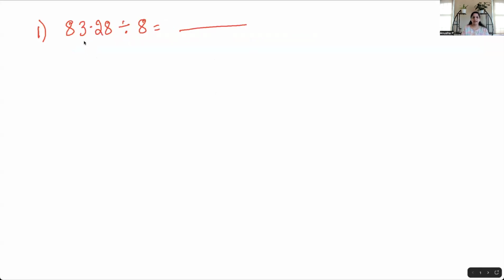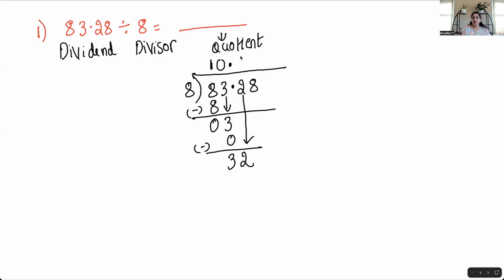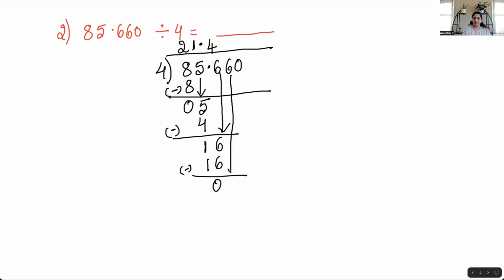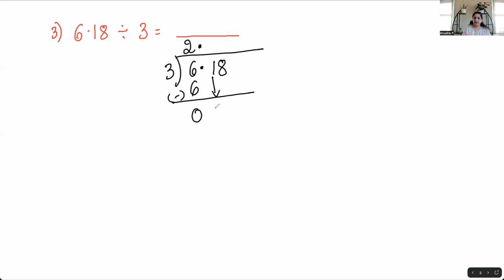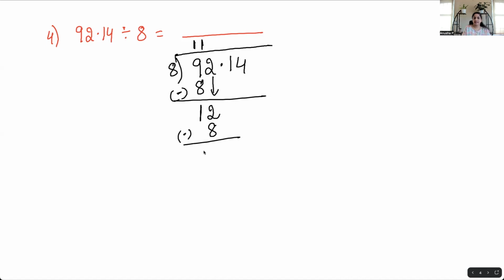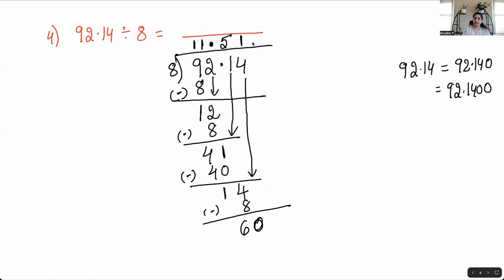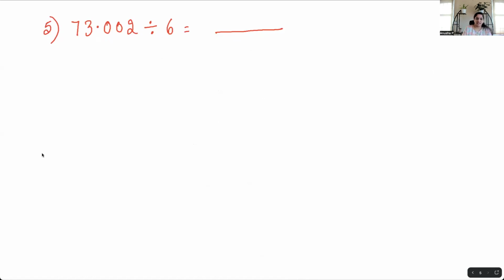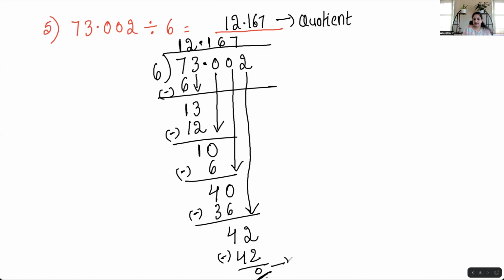DECIMAL DIVISION PART 1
Learn about decimal division using examples